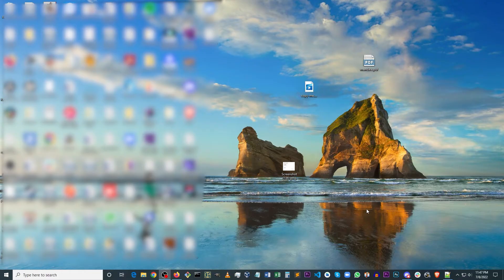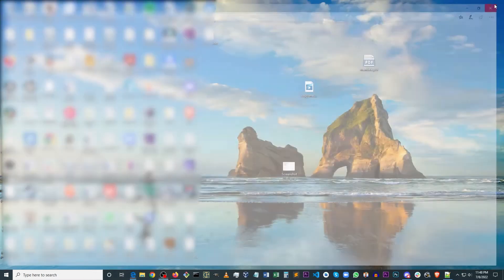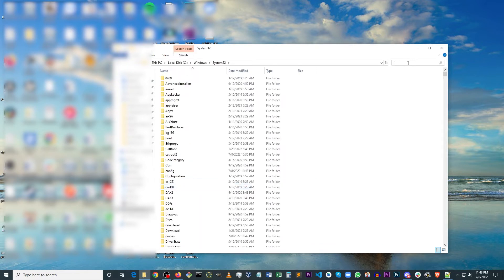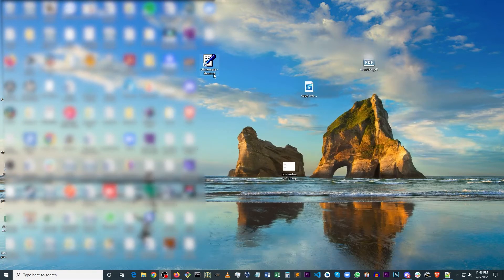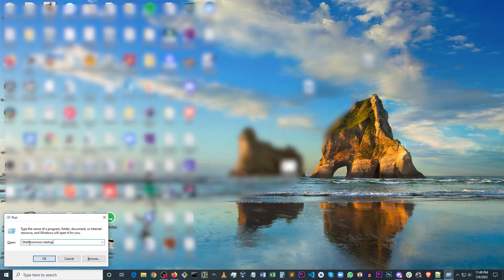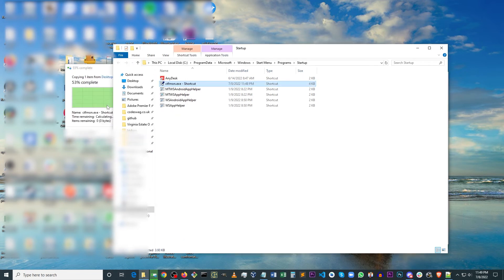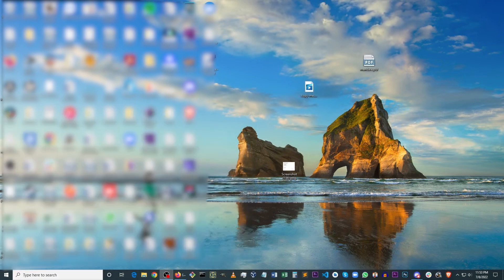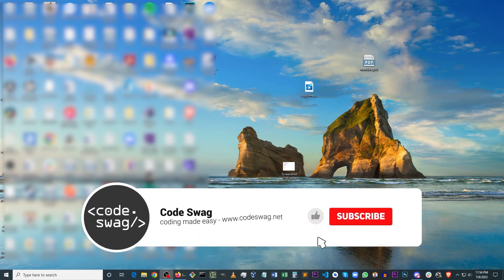Fix Windows search bar not typing error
In this video, I show you how to fix Windows start menu keyboard not working not typing after windows 11 & windows 10 update bug.